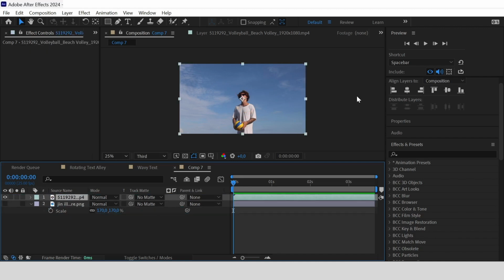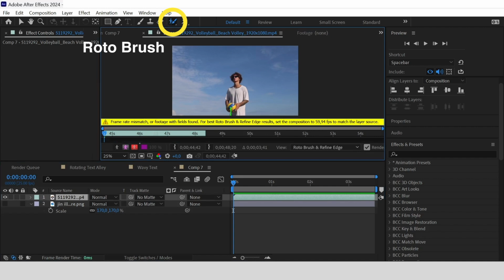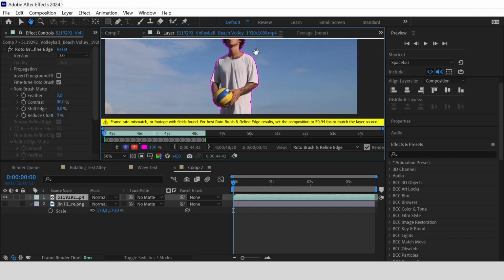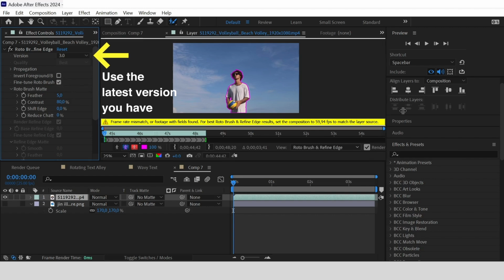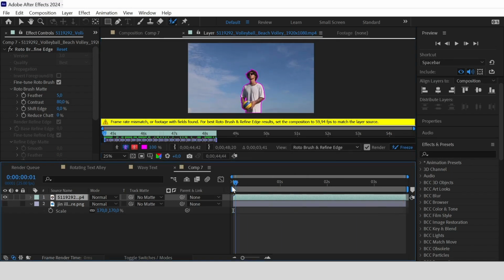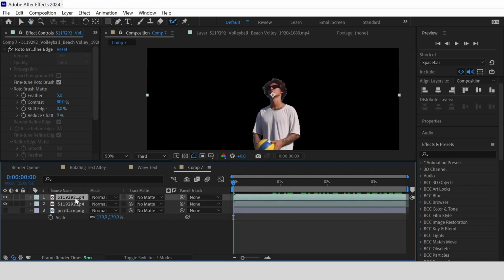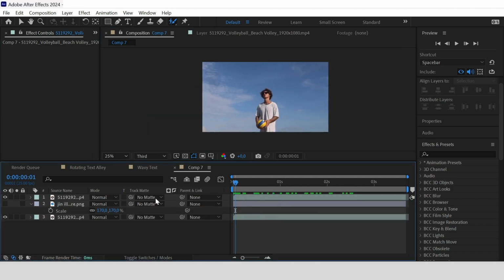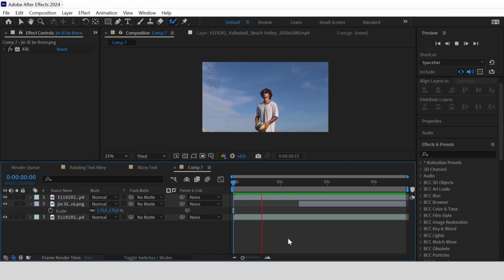How to Edit like JIN's I'll Be There TEASER Logo (Rotoscoping Mask) | 1 Minute After Effect Tutorial